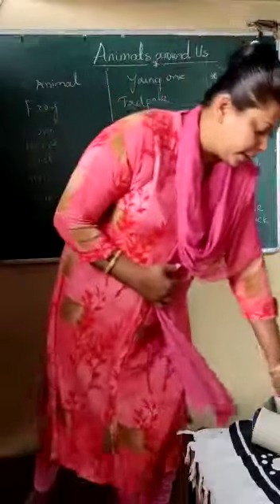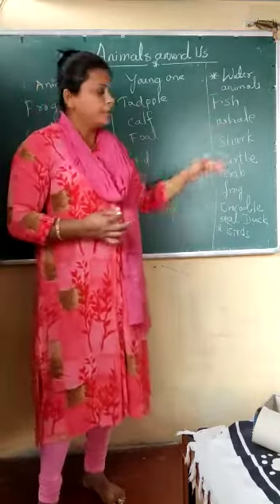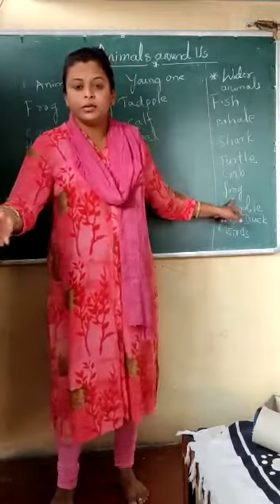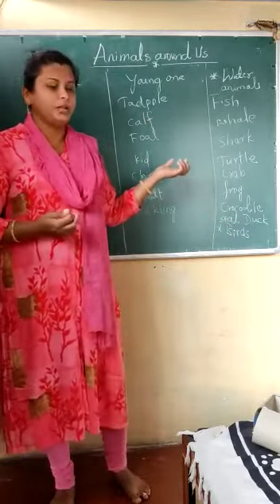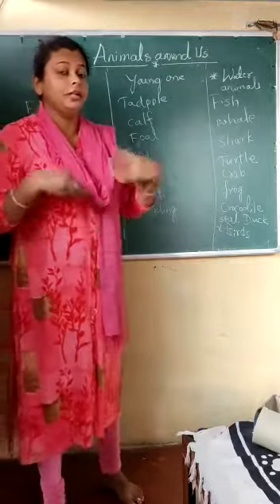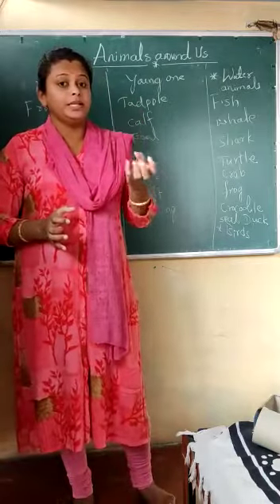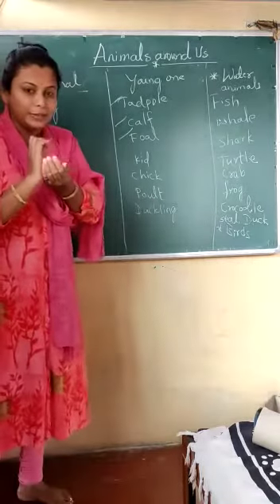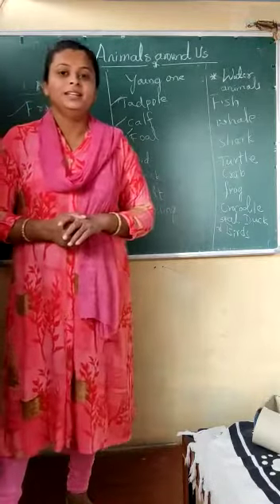Class-3-Evs-Animals Around Us